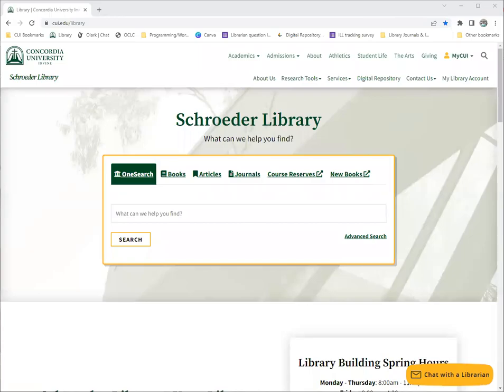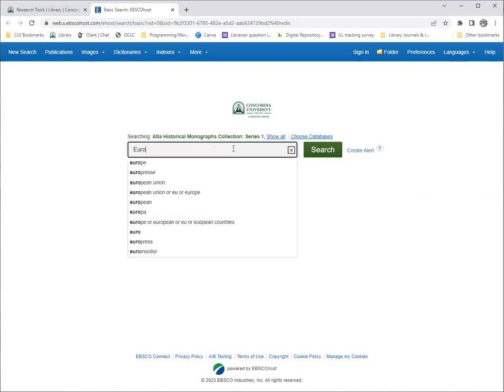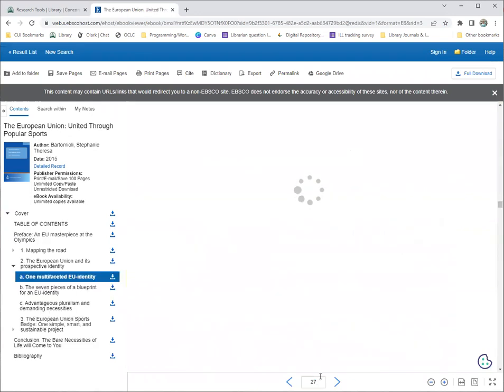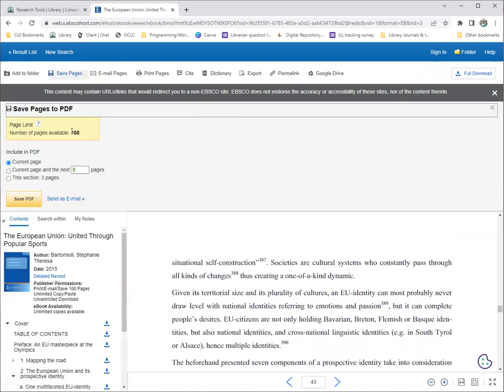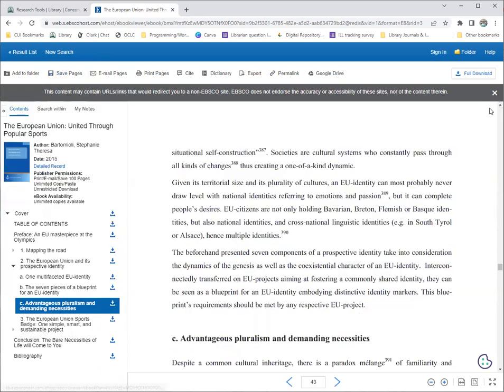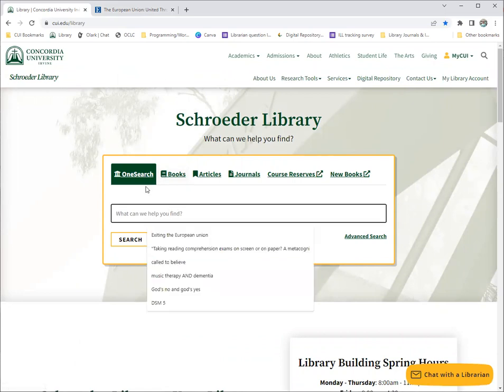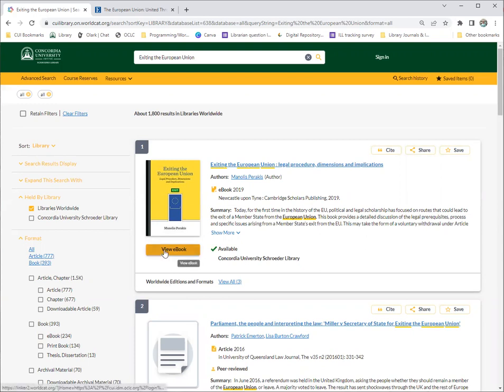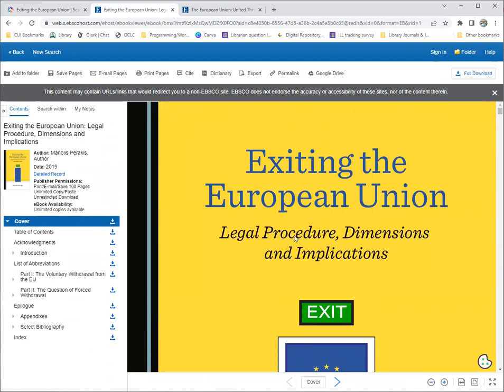How to Use Our eBook Collection